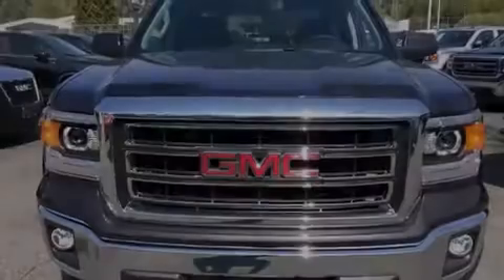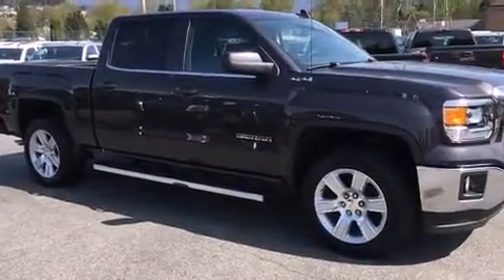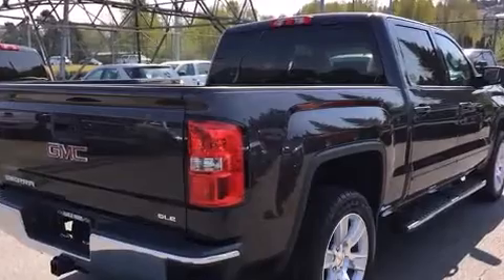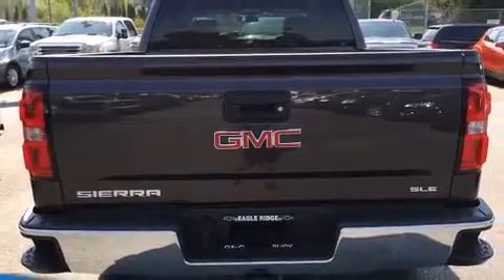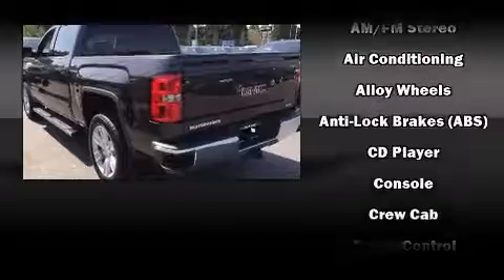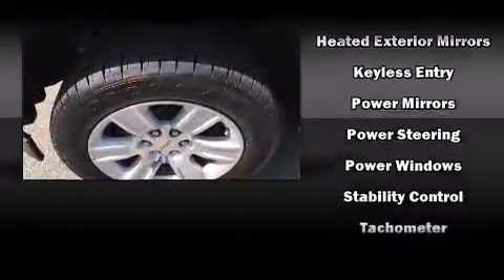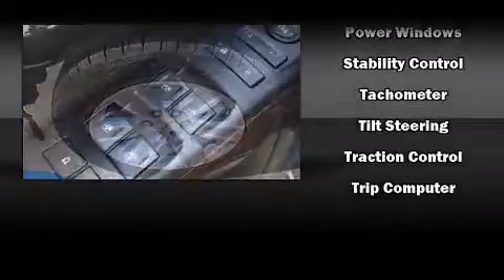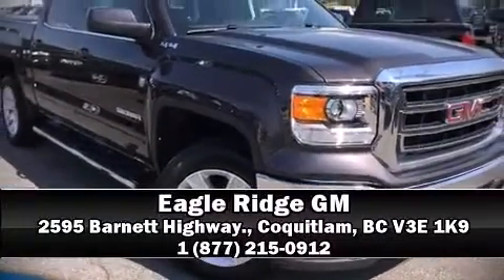2015 GMC Sierra 1500 SLE 4WD 5.3L V8 Auto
2595 Barnett Highway.

Outstanding design defines the 2015 GMC Sierra 1500. A wealth of standard features means that you no longer have to sacrifice. Such as remote keyless entry, a tachometer, a rear step bumper, air conditioning, fully automatic headlights, power windows, cruise control, and a split folding rear seat. Enjoy your favorite music via the stereo system, which includes a CD player with MP3 capability, steering wheel mounted audio controls, and 6 speakers, enhancing the audio experience throughout the interior. Curtain airbags combine with standard stability control in creating a comprehensive safety network. Our sales reps are knowledgeable and professional. They'll work with you to find the right vehicle at a price you can afford. Please don't hesitate to give us a call.